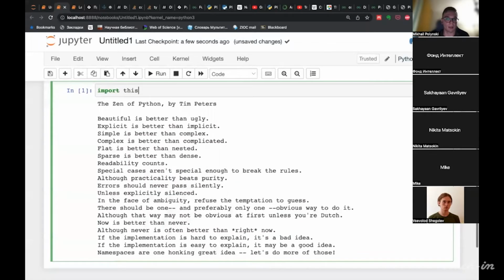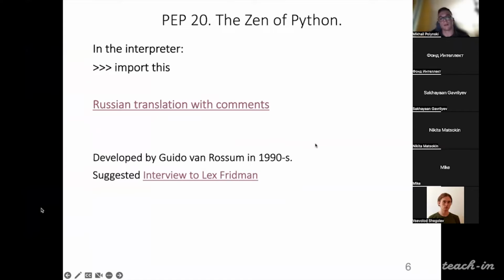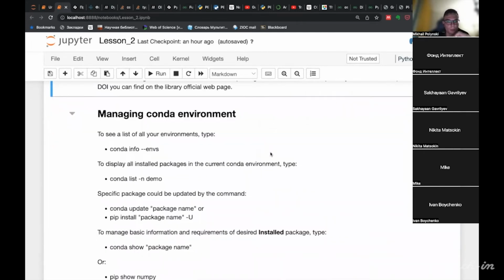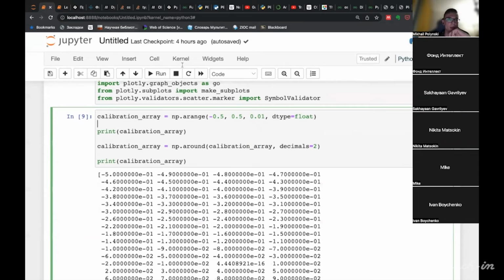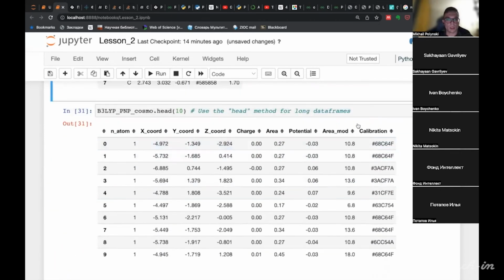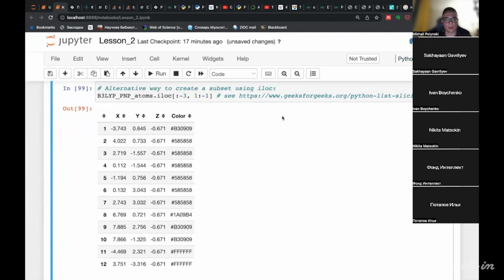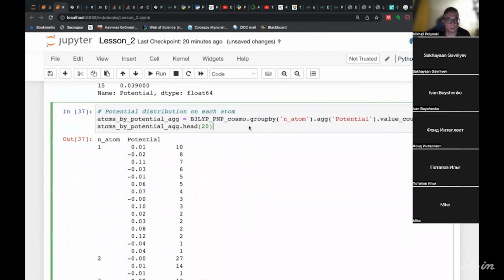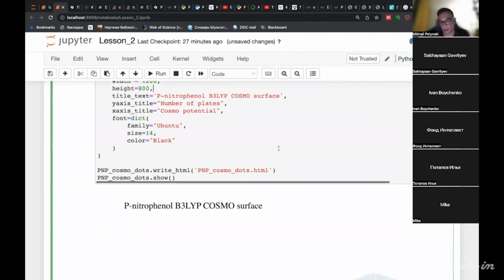Полынский М.В. - Towards Artificial Intelligence in Chemistry via the Rational Design - Lecture 2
Python 3 and some common libraries

00:00:20 Introduction
00:03:07 Python characteristics
00:22:41 On Anaconda and Jupiter
01:01:41 COSMO model, Pandas and Plotly